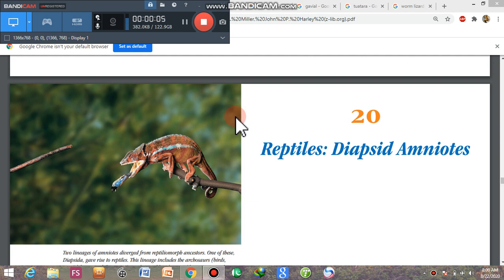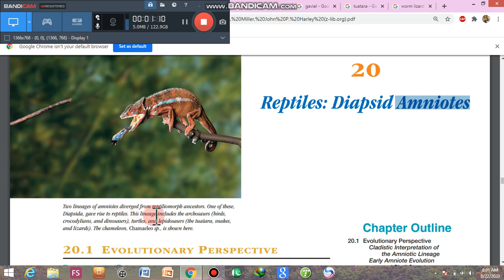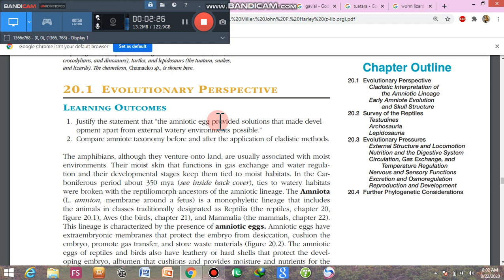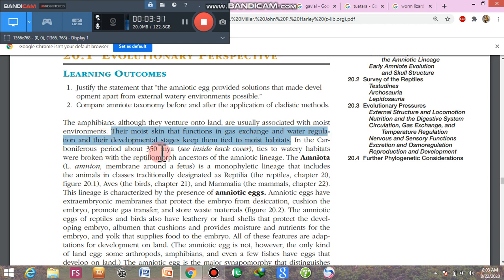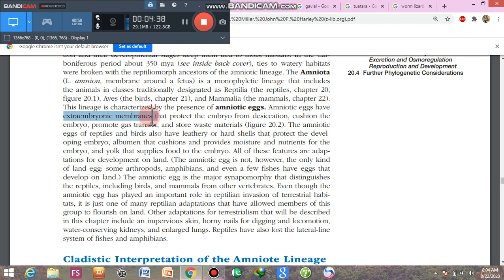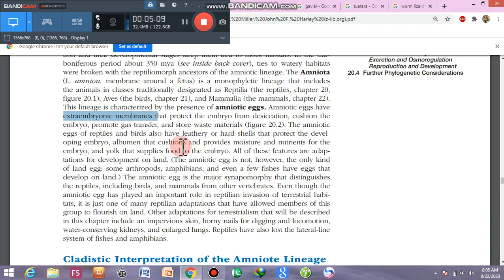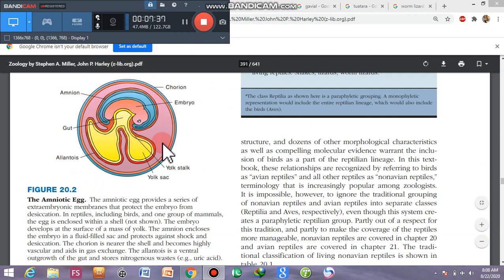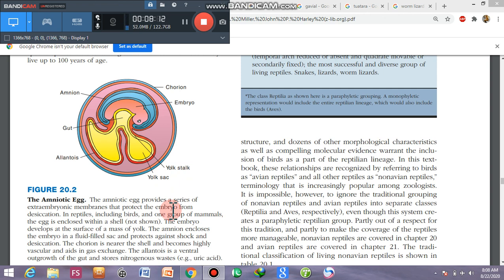Reptiles The Diapsid lineage